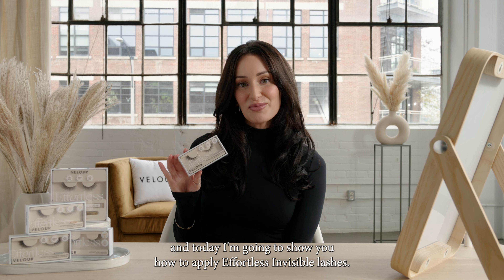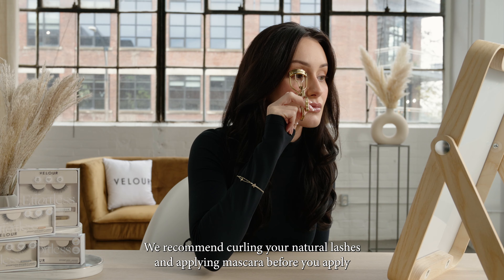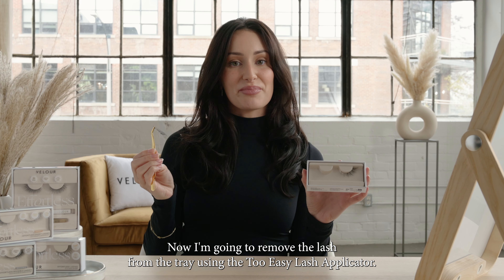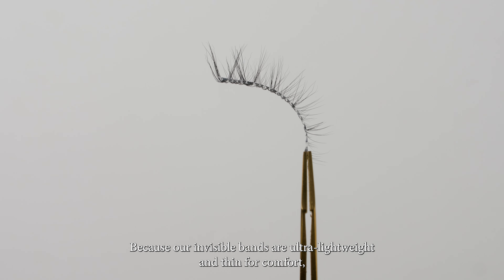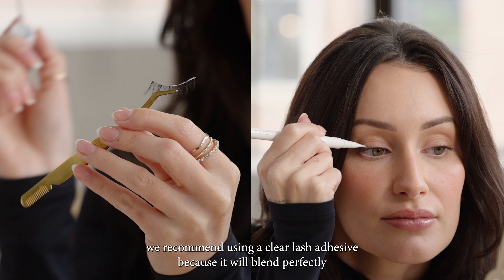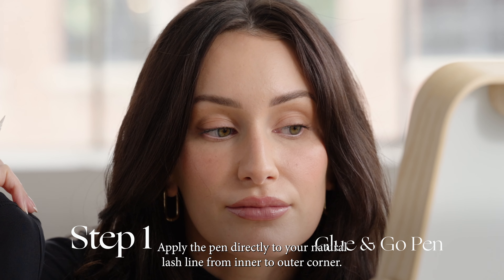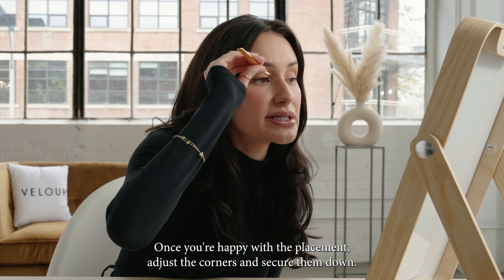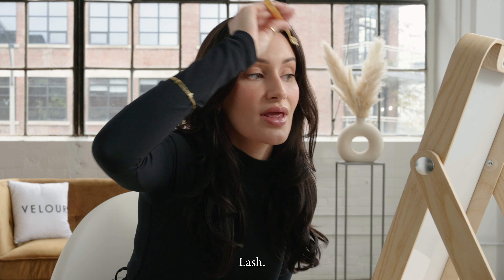How to Apply False Lashes - Effortless Invisible Lashes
If you've never applied lashes before, don't worry, we're here to help!

Like with everything else, practice makes perfect with lash application. In this video, Taylor will take you through a step-by-step of how to apply Velour Effortless Invisible Lashes and share her top tips for lash beginners!

These beginner-friendly lashes are pre-trimmed (3/4 length band), easy to use, and suit all eye shapes and sizes. Effortless Lashes are comfortable, lightweight, natural-looking false lashes for everyday wear. Plus, they can be used 15+ times.

Trust us, you'll look effortless!

Available at velour.com, Amazon.com and in-stores and online at Ulta.com

Follow us for lash tips & tricks!